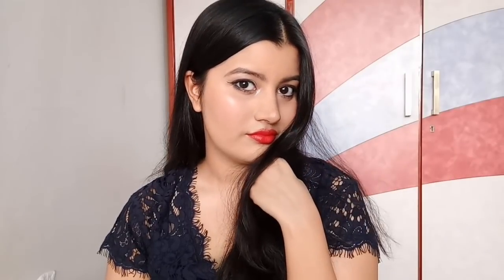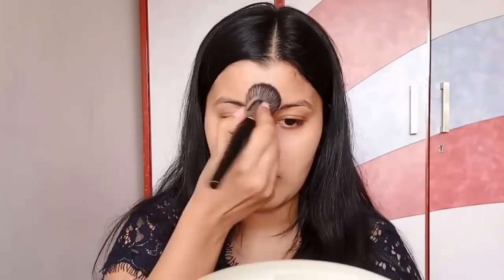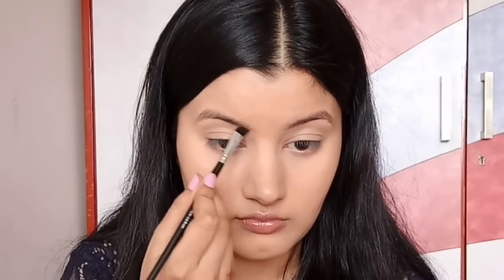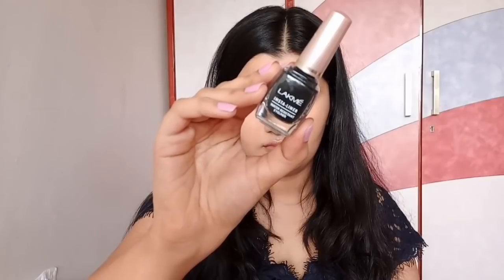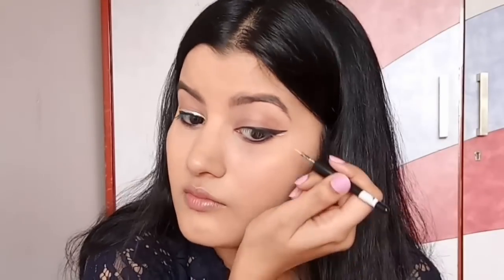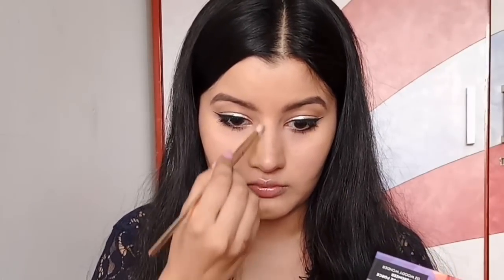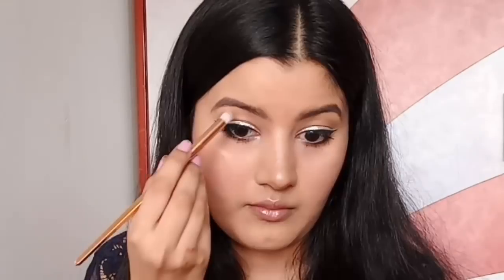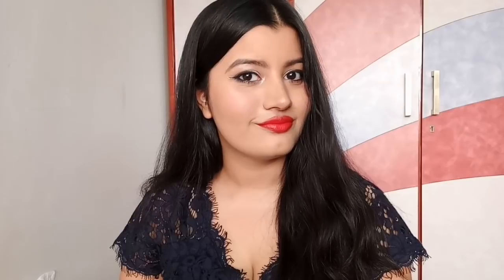My BIRTHDAY MakeUp Look || Riya Beauty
This is the Makeup Look that I wore on my Birthday and it turned out to be so simple and elegant.

Products Used:

Emolene Moisturiser

Nivea Original Care Lip Balm

L.A.Girl Pro Coverage Illuminating Foundation - Natural

Wet & Wild PhotoFocus Concealer - Light/Medium

Lakme Rose Powder

Nykaa Skin Genius Compact - 02 Rose Beige

Makeup Revolution New-Trals v/s Neutrals Eyeshadow Palette

Miss Claire Pearl Eyeliner - 02

Sugar Contour De Force Bronzer - Woody Wonder 02

Sugar Contour De Force Blush - Pink Pinnacle 02

Wet & Wild Megaglow Makeup Stick Highlighter

BellaVoste 24/7 Lip Definer - Inflamed

Love
XOXO
Riya